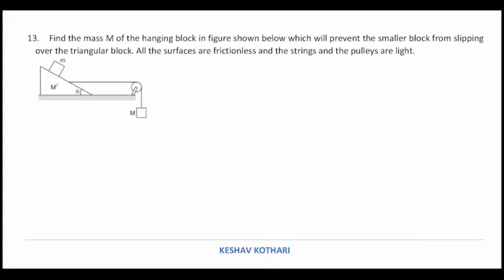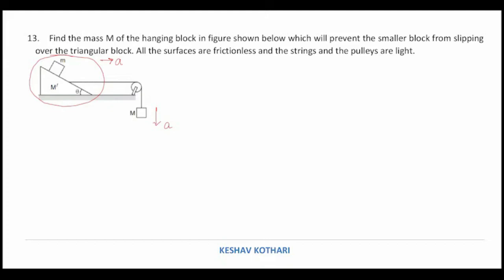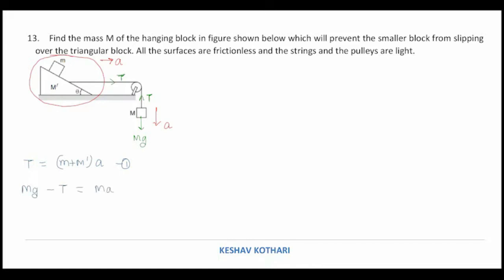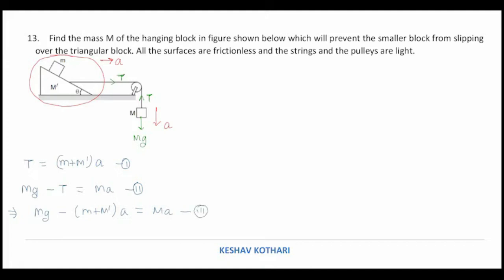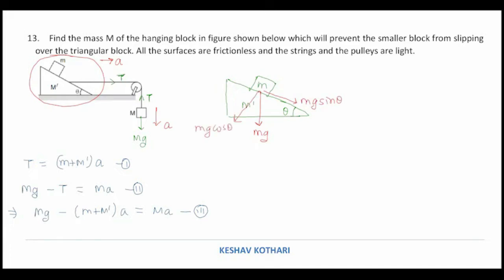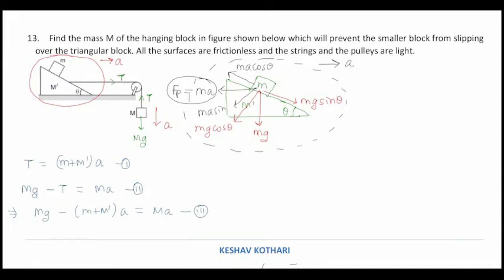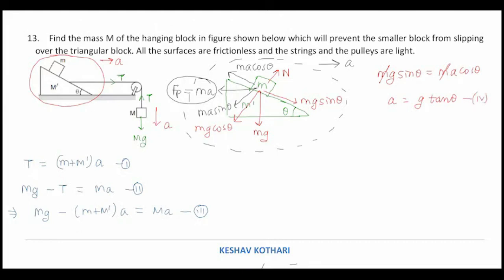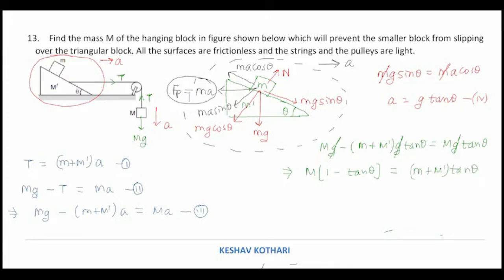Laws of Motion Problem Solving Series | Question 6 | JEE / NEET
In each episode, we’ll cover: Key concepts like Free Body Diagram, Applying F=ma, Pseudo Force and Inertial & Non-Inertial Frame Step-by-step solutions to conceptual, numerical, and advanced problems

Hashtags to Boost Visibility: Subject-Specific Hashtags: lawsofmotion PhysicsMadeEasy LearnPhysics PhysicsProblems JEEPhysics NEETPhysics newtonslaws pseudoforce PhysicsConcepts Educational